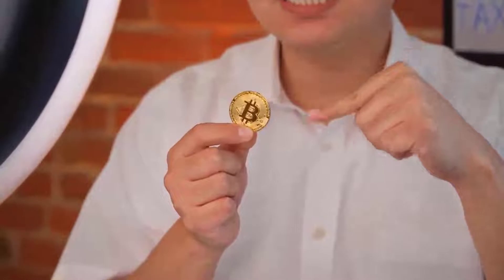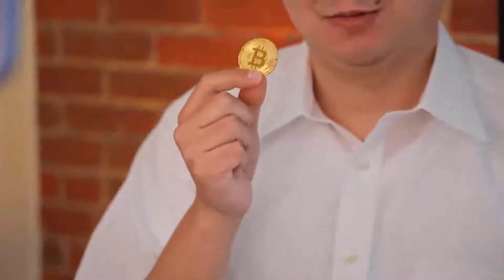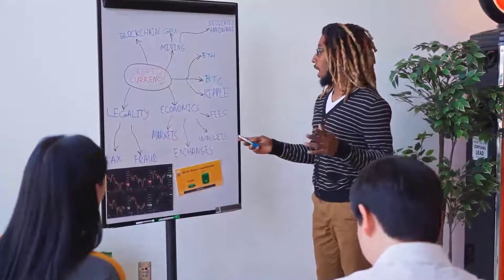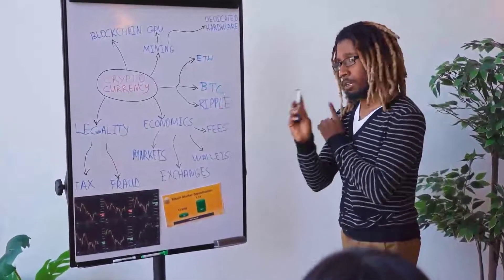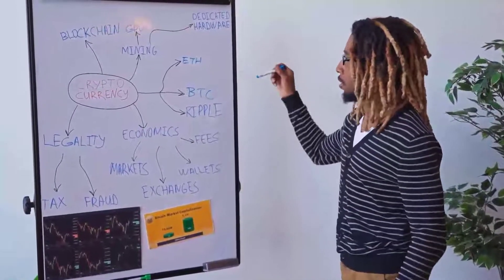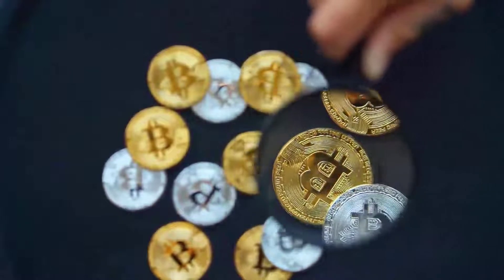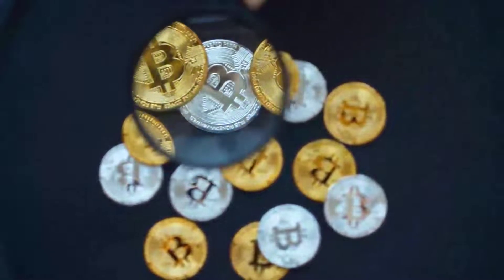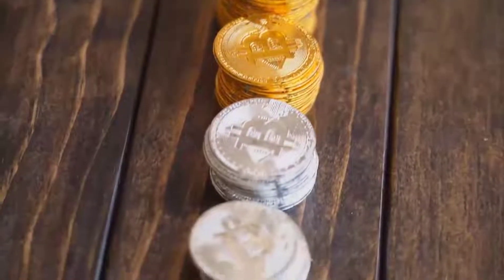XLM WILL GO TO THE MOON ON THIS DATE - STELLAR PRICE PREDICTION - SHOULD I BUY XLM